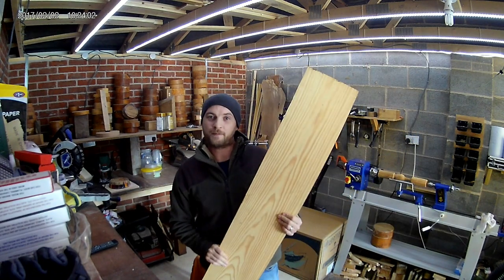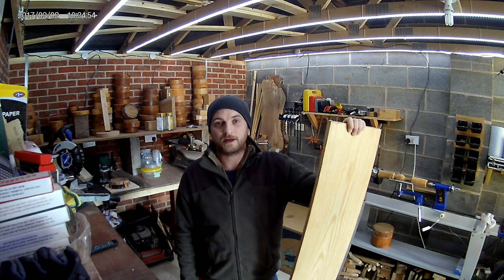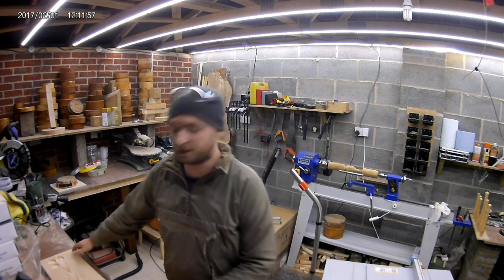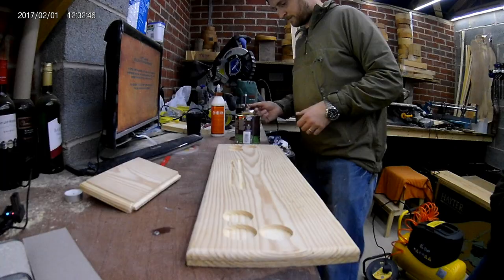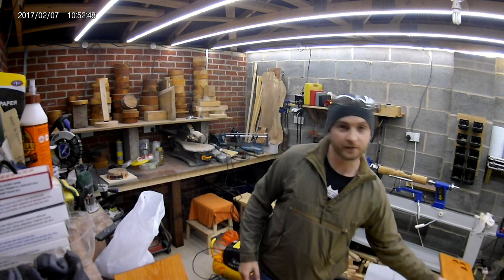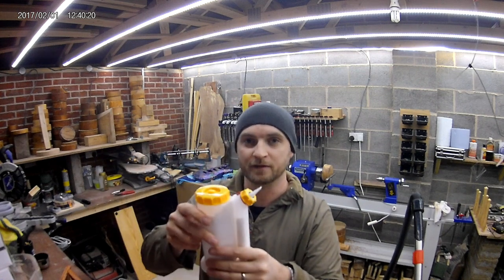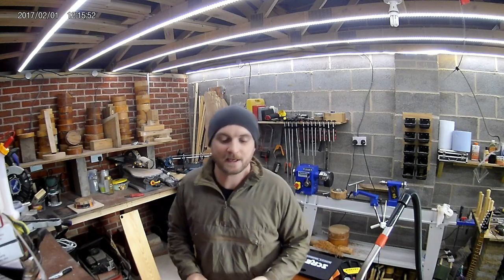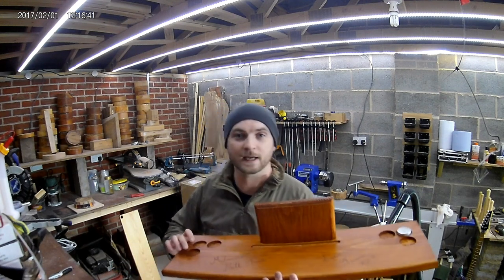How to Make a Personalised Bath Caddy for Her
ARC Wood Craft and Commissions

A commissioned piece requested from a smashing guy for his lovely Wife, this Bath Caddy will allow her to soak and relax as she's surrounded by tealights while watching her favorite shows and movies!

Please check out my Facebook page where I post my work regularly

Cheers, Andy